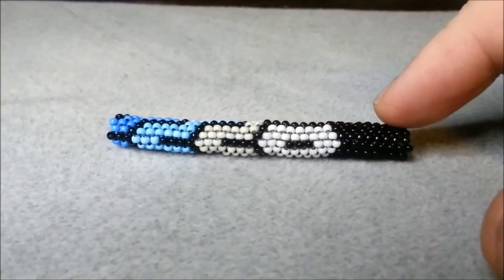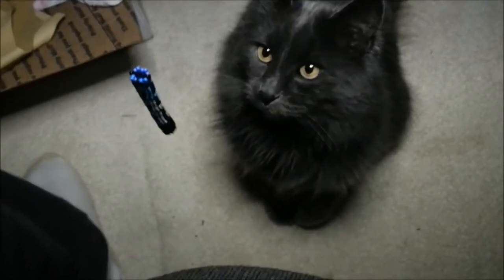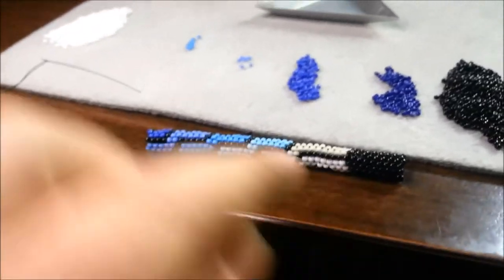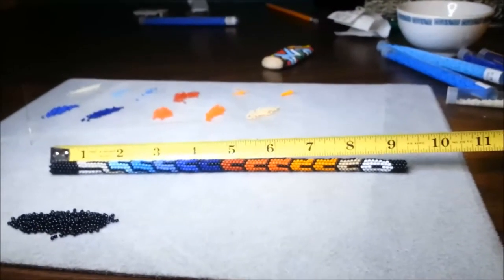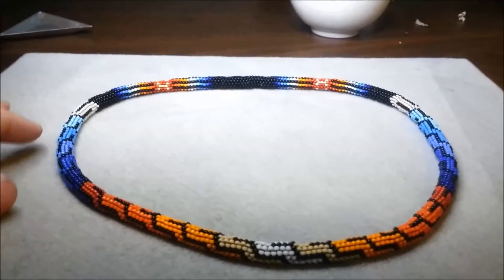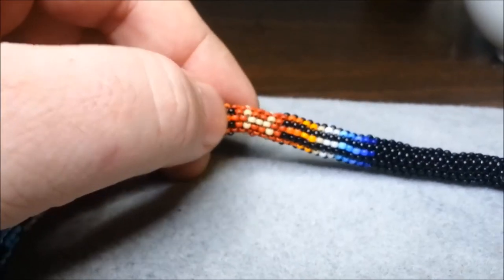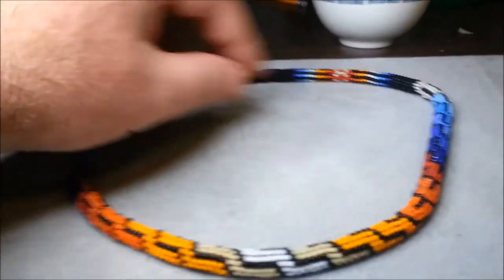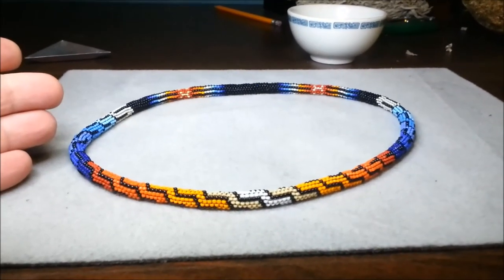Beading: Kyle's Necklace - A Piece in Orange and Blue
Watch me work through a (mostly) freestyle design & construction of a necklace for my nephew, Kyle.  He wanted orange and blue with no clasp (good, cuz clasps suck!).